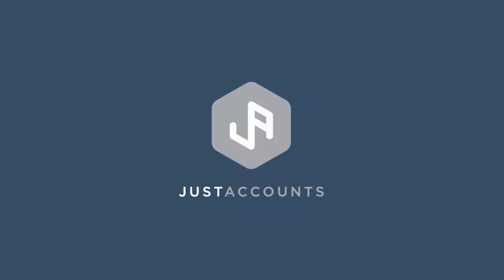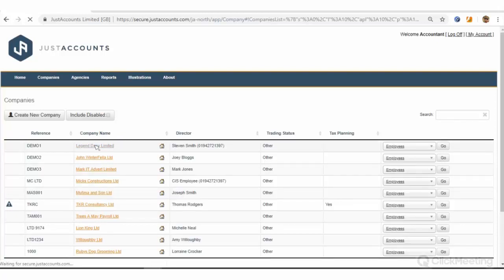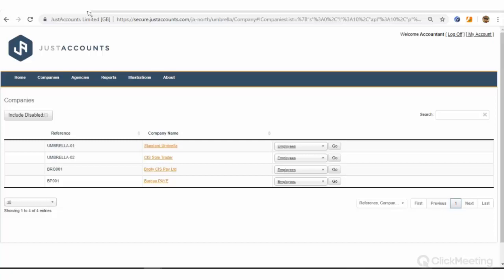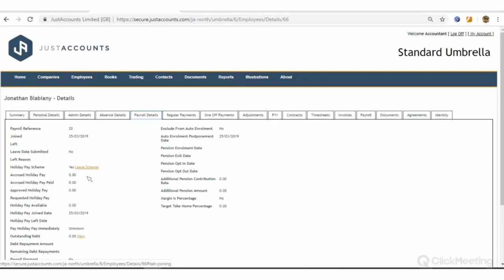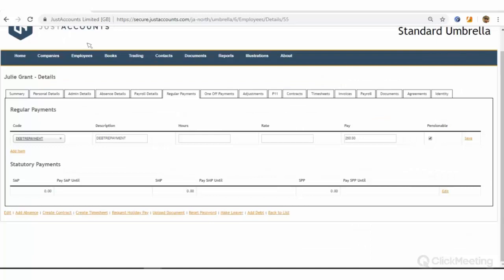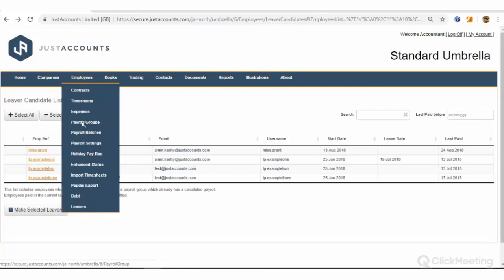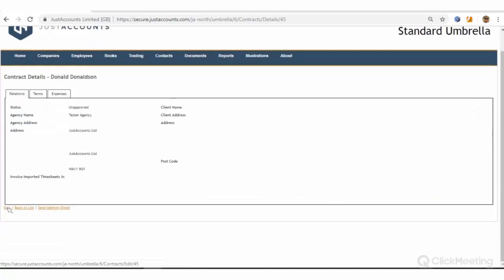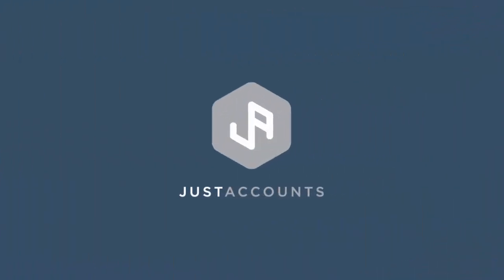JA Release 2019-03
Some of the key features which you will be receiving are:

·  2019/20 payroll changes
·  Ability to process MTD VAT returns
·  Updates to the make leaver process
·  Ability to create/edit payroll codes
·  Supporting the calculation of absences (statutory payments)
·  Ability to add debts to employees to deduct from future payrolls
·  Chart of Accounts feature being migrated from Silverlight
·  Ability to adjust tax codes and remove/include timesheets in a calculated payroll batch
·  Ability to auto opt employees into the holiday pay scheme
·  Ability to reclaim VAT on mileage
·  Ability to automatically make timesheets payable upon full payment of invoice
·  Ability to add deductions onto a timesheet (not currenty available via the timesheet import)